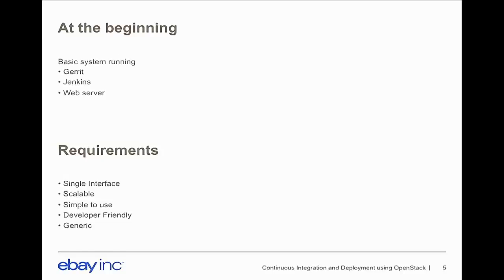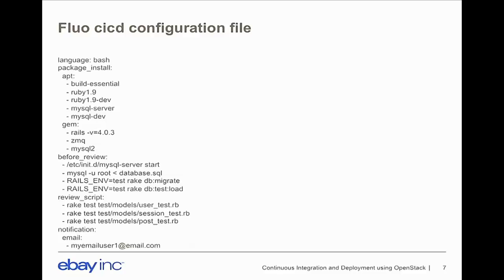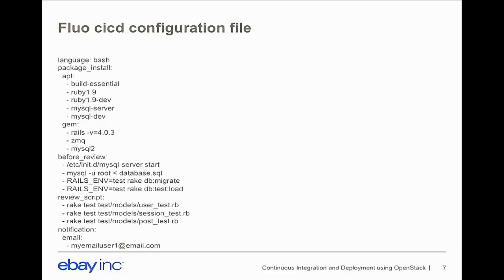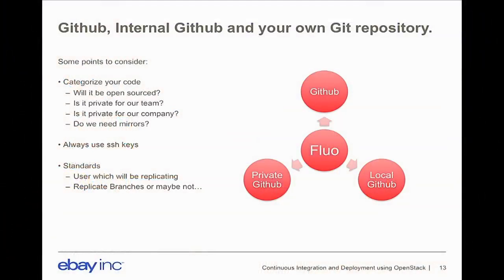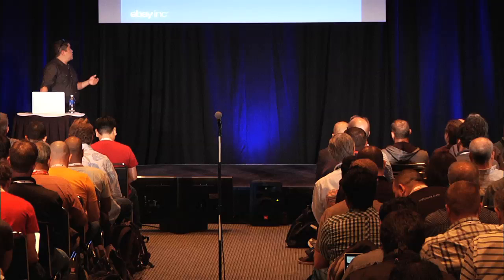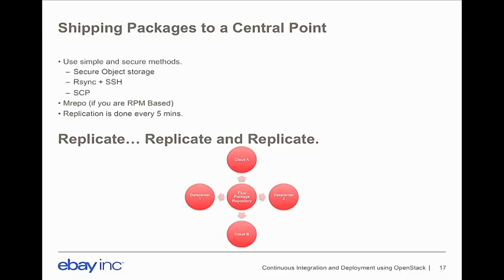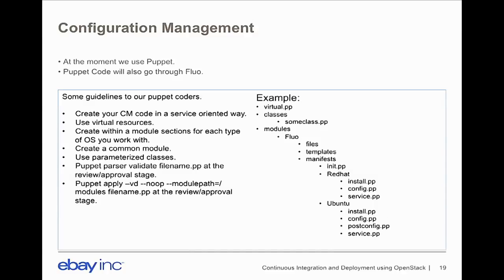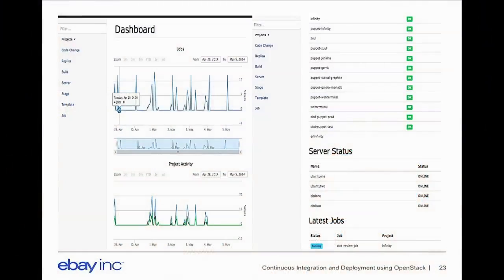Continuous Integration and Deployment Using OpenStack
Featuring Miguel Zuniga, eBay Inc

Continuous Integration and Deployment using Openstack The Continuous Integration and Continuous Deployment infrastructure relies on Openstack Zuul for project gating and uses our Openstack Cloud for scaling up and down the number of nodes used by the continuous integration part. The whole setup allows each developer to provide its own scripts/jobs in any programming language (ruby, python, java, bash, etc) that will be executed during the different phases of the CI process. Continuous deployment is done by taking configuration management code through the same CI infrastructure but under different workflows coordinated by zuul allowing the reliability team to deploy new packages in an automated controlled fashion. The talk will be explaining topics such as:
• CI workflow / CD workflow -
From begin to end... how code goes to deployment
• Replicating code and changes to different repositories -
One project... 2 Projects... Multiple projects... Best Practices
• Review, Approve, Build, Integration, Release and Periodic Workflow Stages
A step by step journey of a code change
• Packages, Artifacts or which ever term you use
How do you want to wrap it out RPMs? Debs? Tar?
• Distribution of Packages/Artifacts
Shipping the code to different locations
• Infrastructure as Code
Controlling and Managing what is your Infrastructure doing
So it's GO time and you have green light The presentation will give you a deeper understanding of each section and how can be done with open source tools and OpenStack.